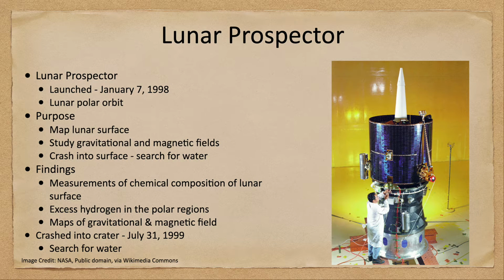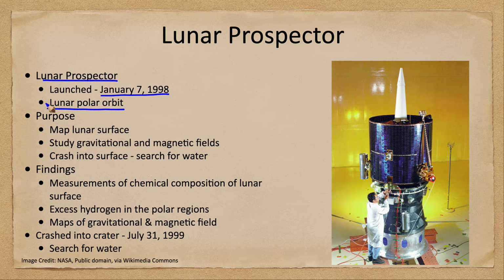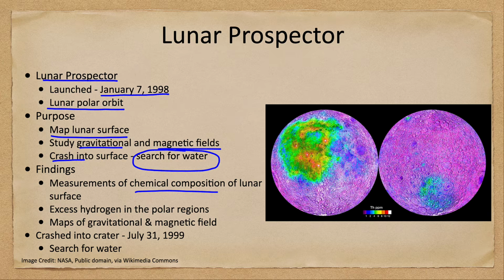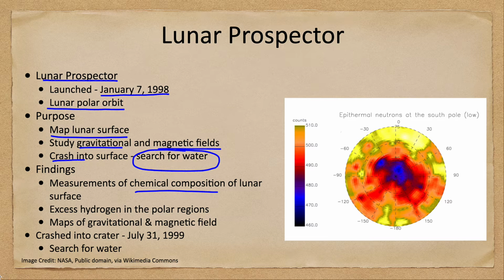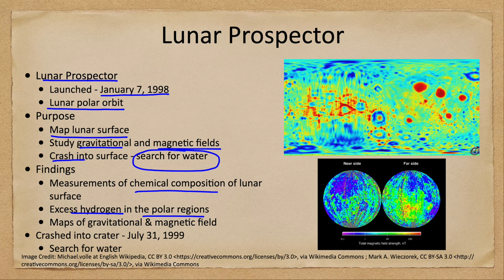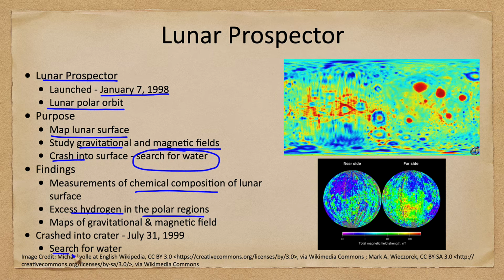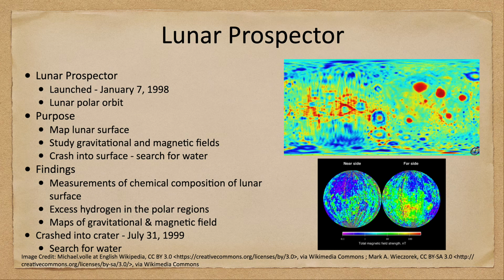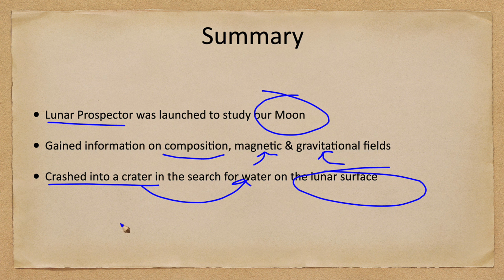Exploration of the Solar System - Lunar Prospector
In this lecture, we will discuss the Lunar Prospector and its exploration our Moon.